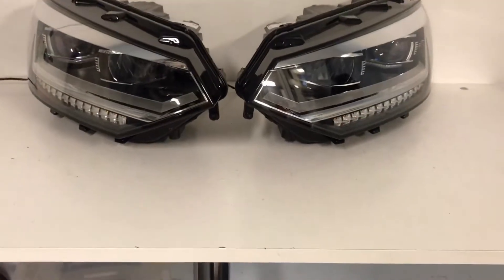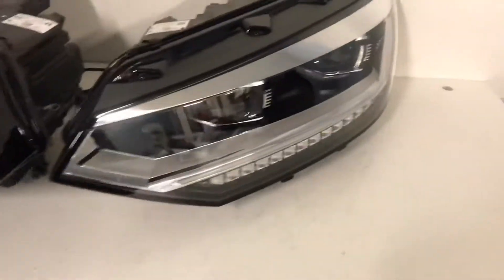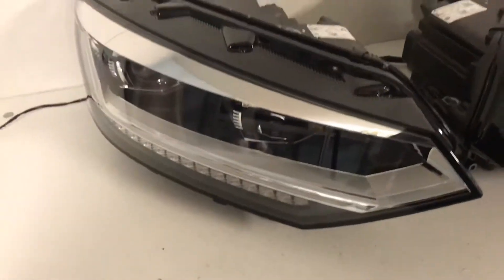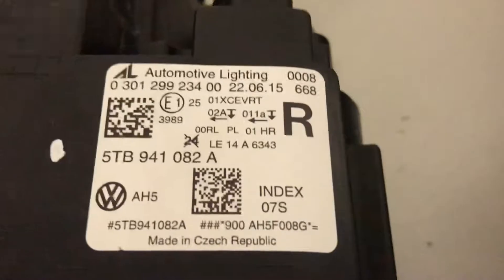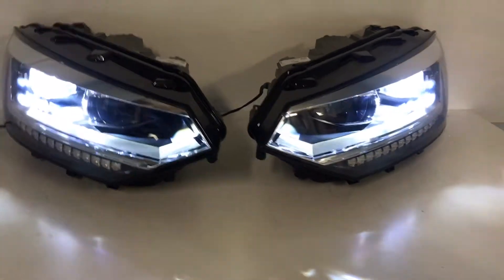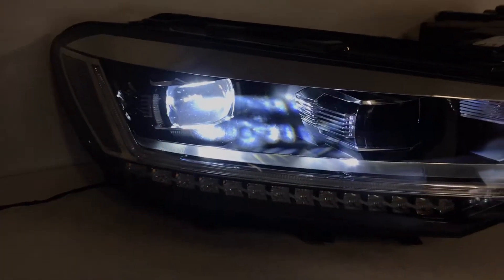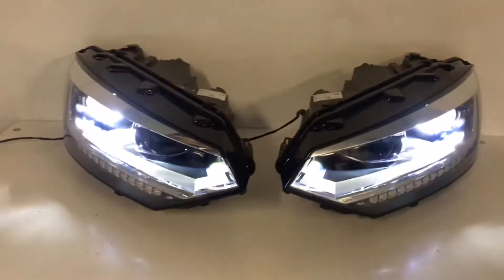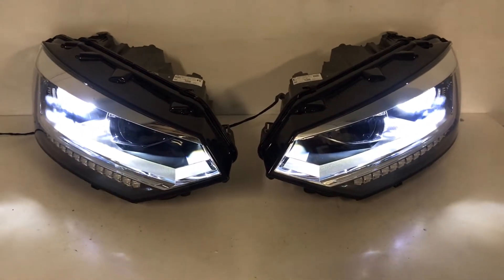Volkswagen TOURAN 5T 5TB 2016- Full LED headlights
Headlight part numbers:

5TB 941 081 A, 5TB 941 082 A
5TB941081 A, 5TB941082 A
5TB941081A, 5TB941082A

Manufacturer: AL
Country: Czech Republic

The kit includes:
Original left head light
Original right head light
Original ballast module
Original lamps

You can contact with us via Whatsapp Telegram Viber or phone